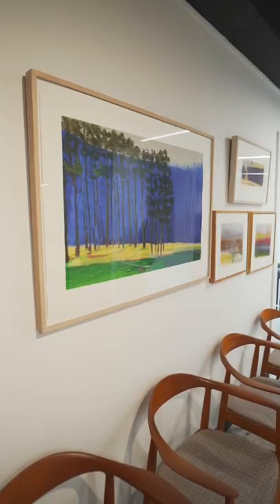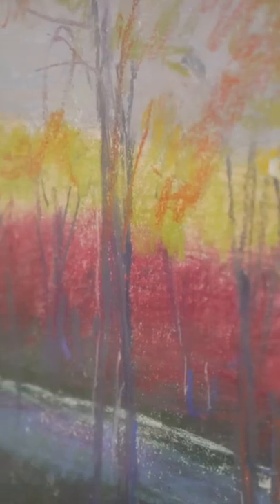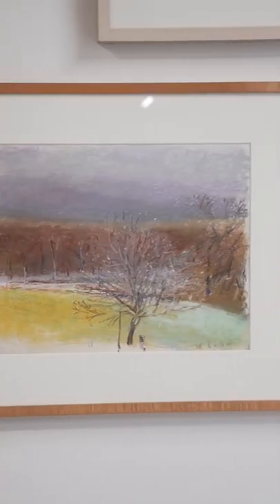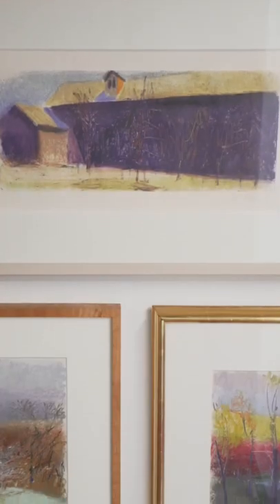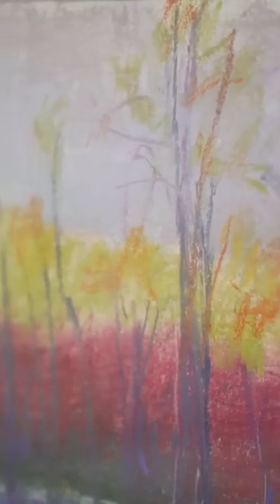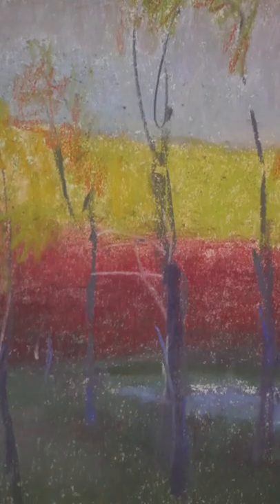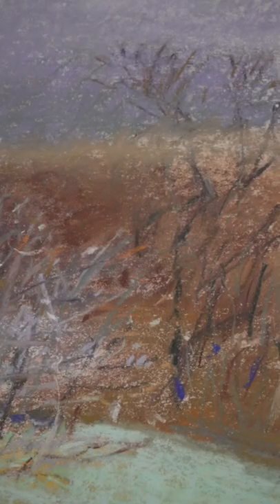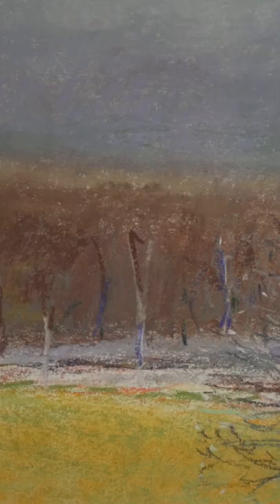Wolf Kahn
“The artist’s alertness to the coloristic demands of each picture, the ability to respond to the picture’s needs, to feed the color until its appetite is satiated: these are the true measures of a colorist’s talent.”

Join our specialist Lauren as she talks more about Wolf Kahn and his importance in the world of art!